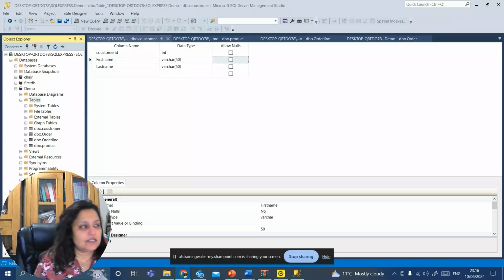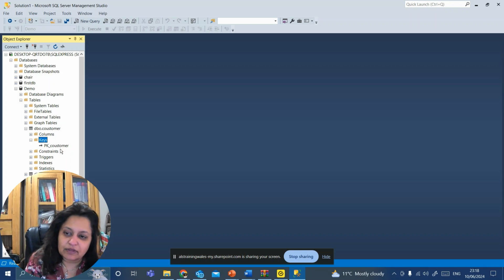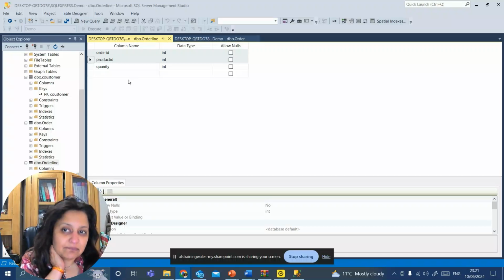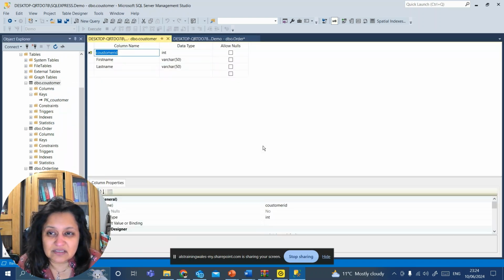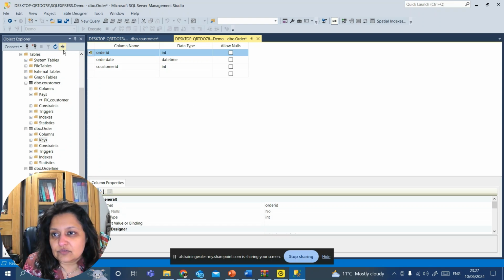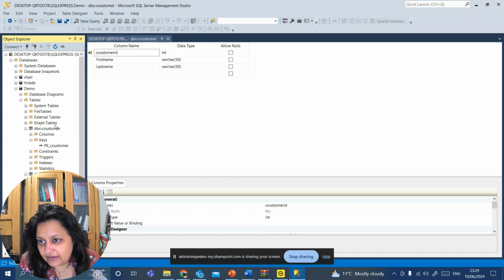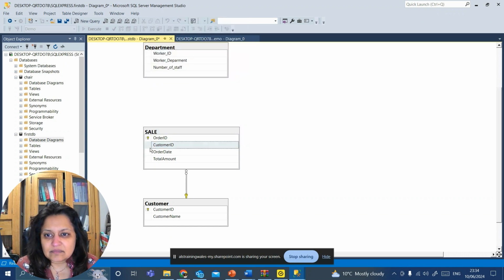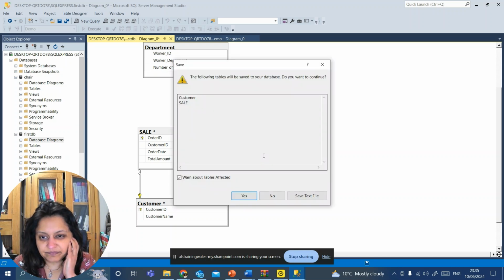keys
Simple way of Creating  Foreign Key , Primary key and Composite Key in Database sql server management studio